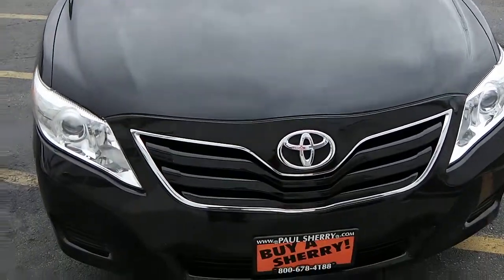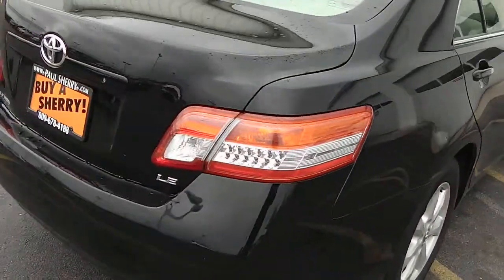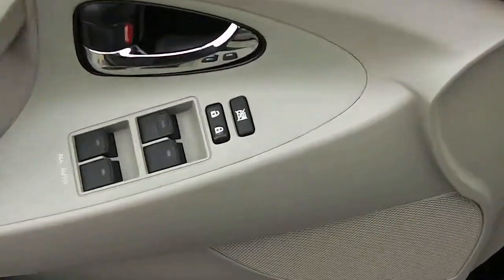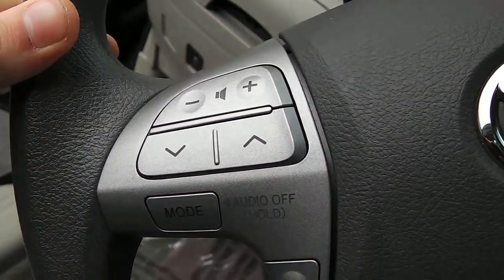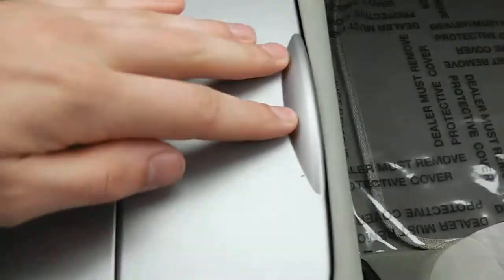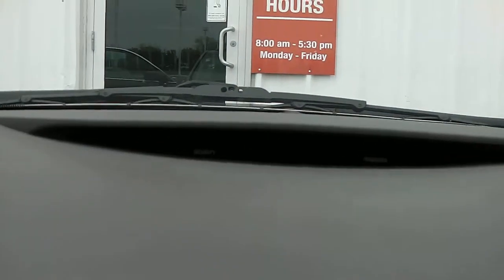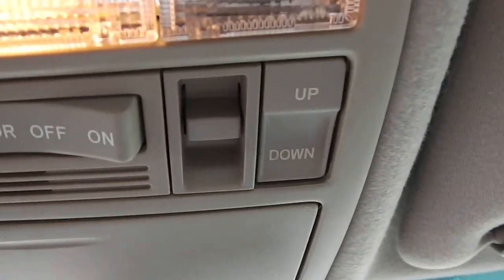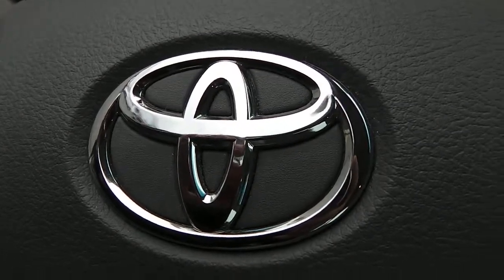2010 Toyota Camry LE For Sale Dealer Dayton Troy Piqua Sidney Ohio | CP13940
32+ MPG! Sunroof w/ Deflector - Premium Cloth Seats - Power Driver's Seat - Auxiliary Stereo Input - 16" Alloy Wheels - Clean AutoCheck Report - Watch the detailed 2 minute video of this car to get a first hand look at the vehicle before you arrive. This is simply one of the many ways Paul Sherry goes beyond just giving you the best price around. This is why previous customers have given us 5 stars on Cars.com, and voted the #1 dealership in Miami County since 2010.